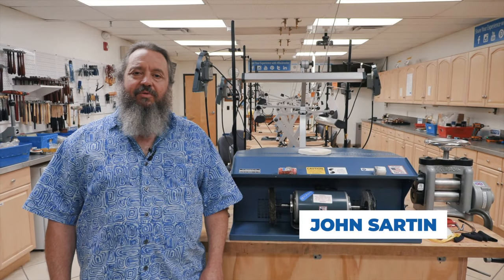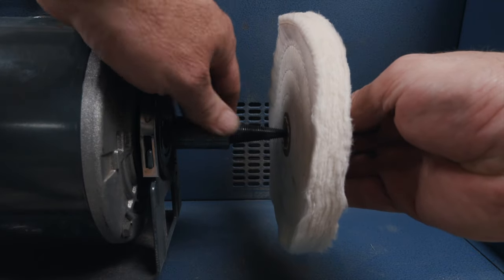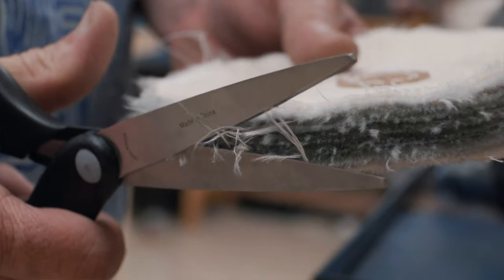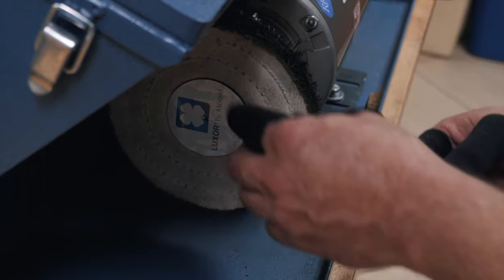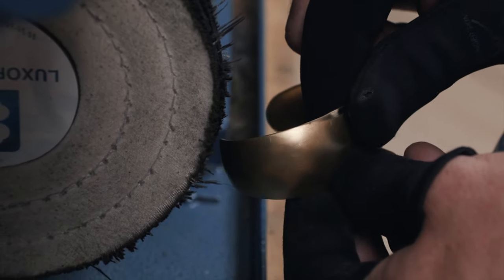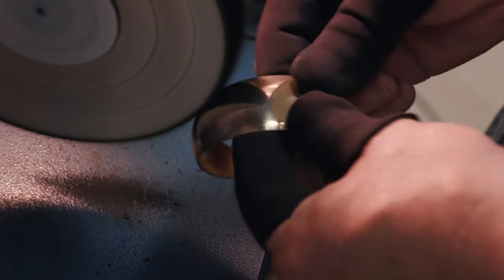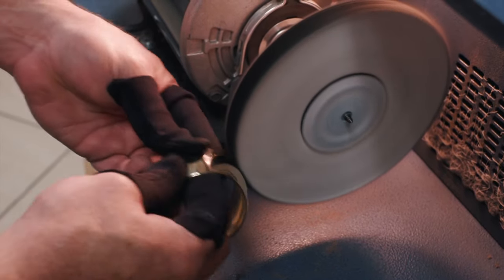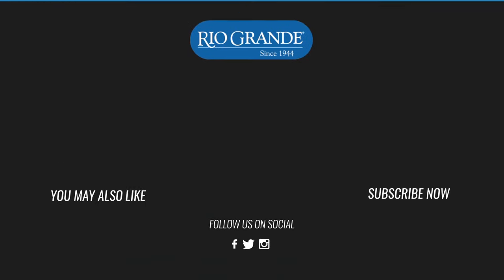How To Properly Use A Jewelry Polishing Machine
Join designer, jeweler, and instructor John Sartin as he demonstrates how to properly maintain your polishing machine. Discover how to get professional results when finishing jewelry, holloware and other workpieces using buffs and polishing compounds. Watch as John covers everything from set up to best practices, safety procedures and proper technique.